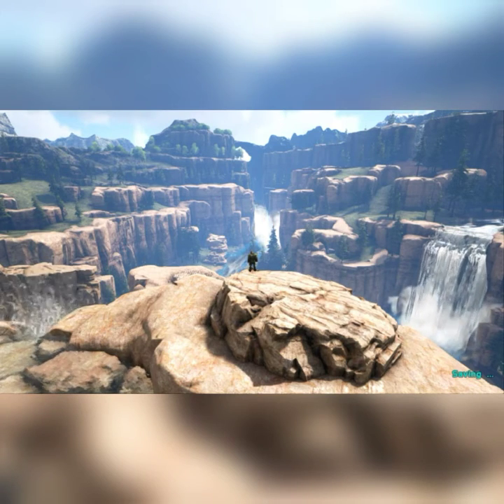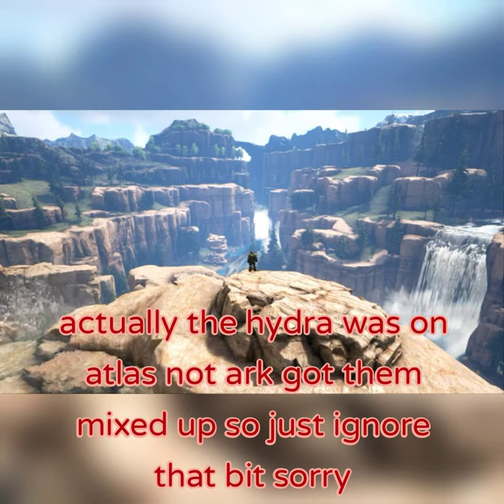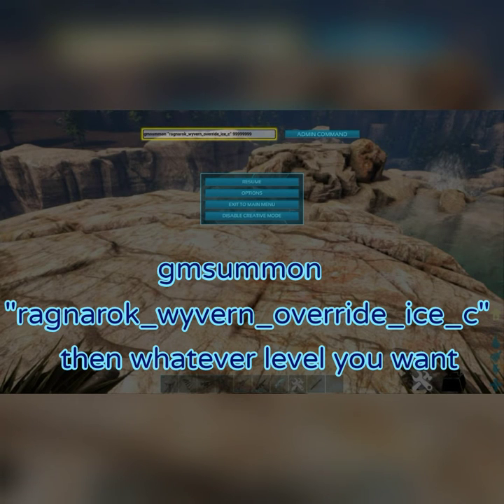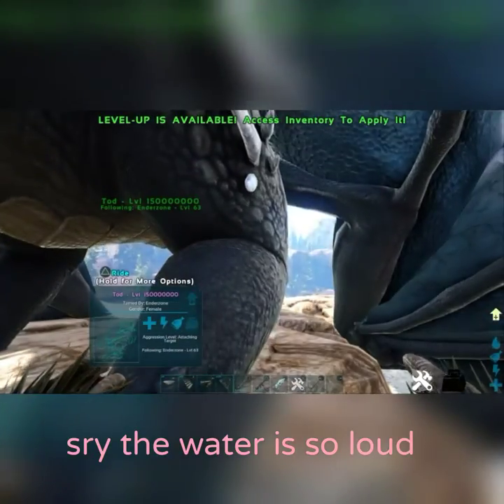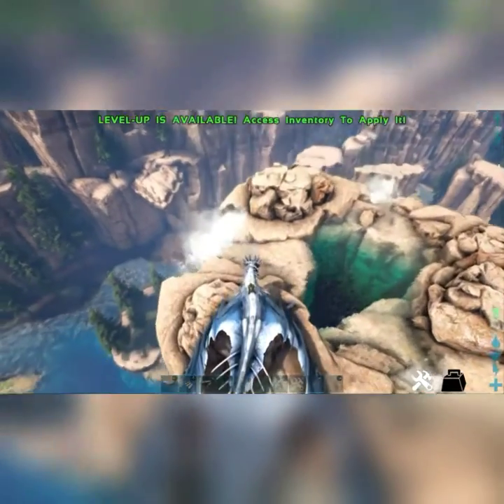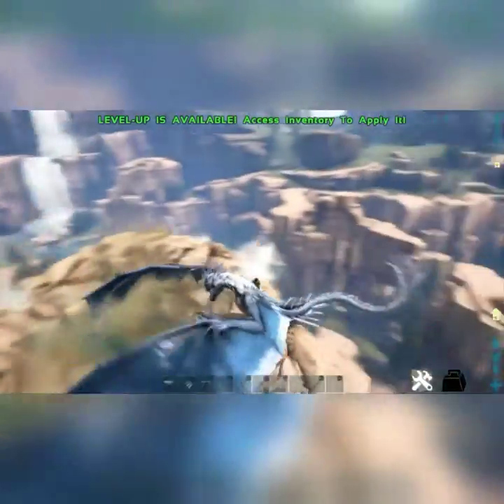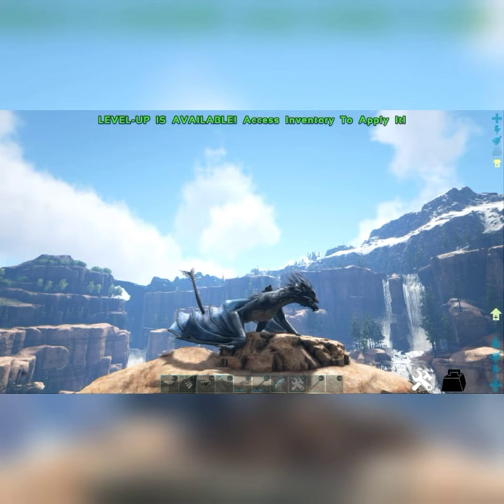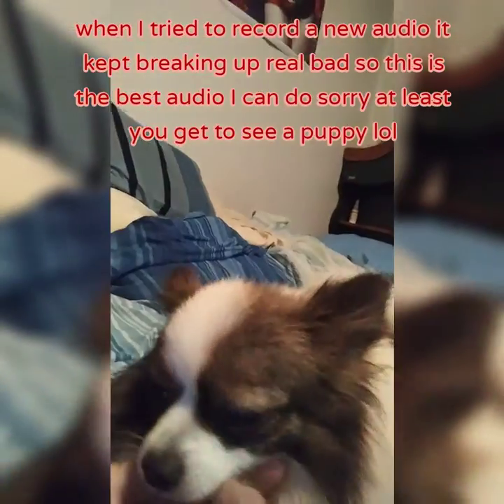How to spawn the ice dragon on ark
Hello everyone, welcome back to another ark video. In today's video I will be showing you how to spawn in the ice dragon on ark.